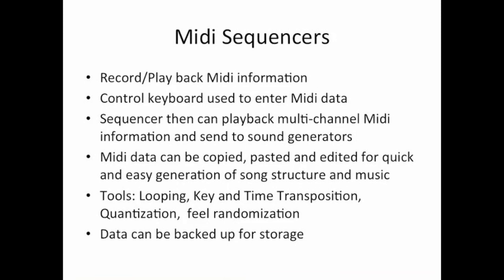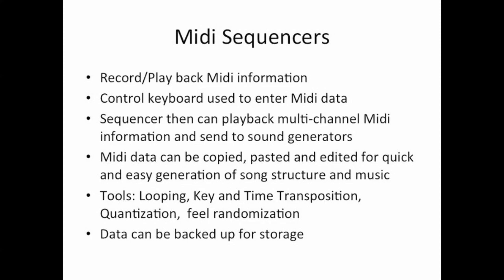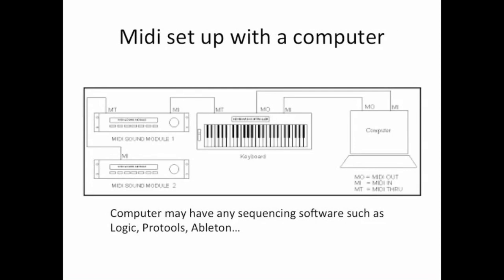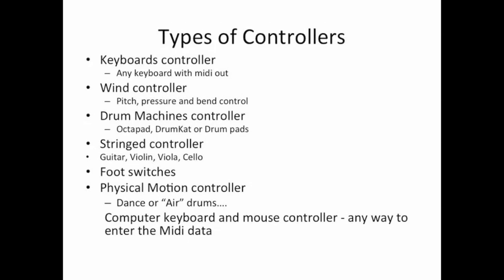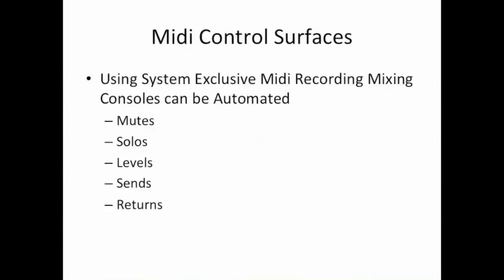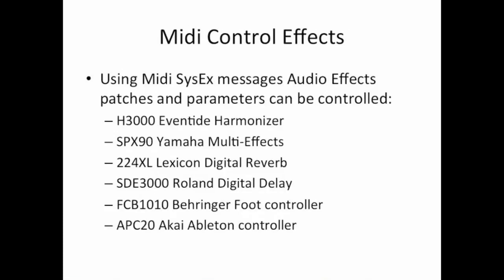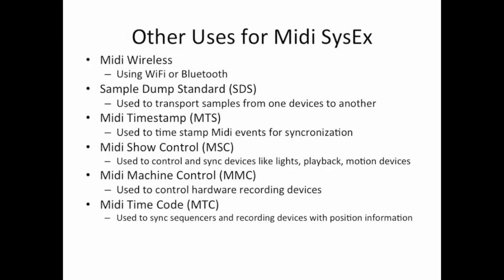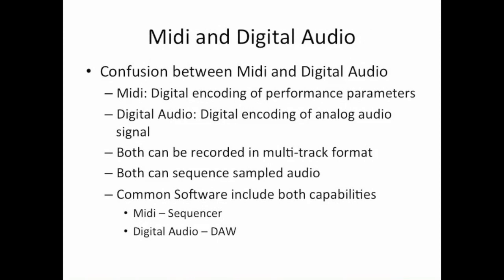UCLA W9 Midi - Part 2